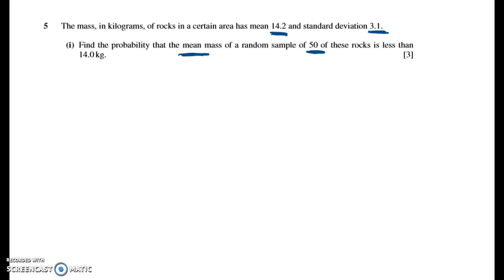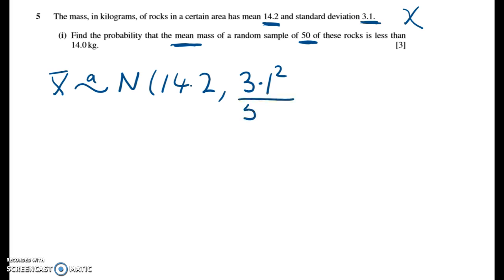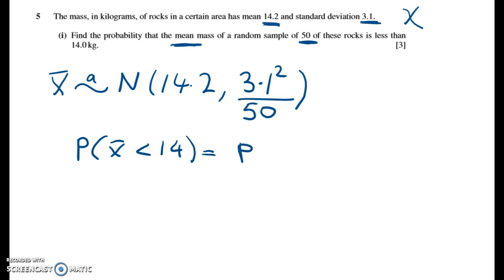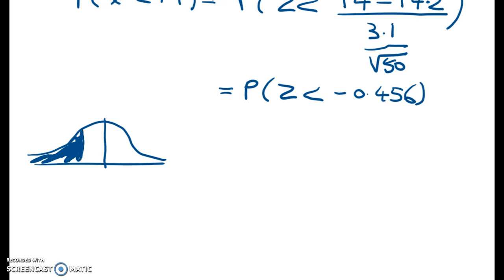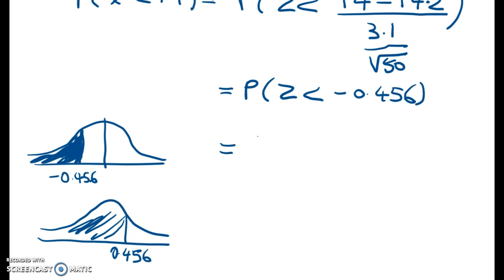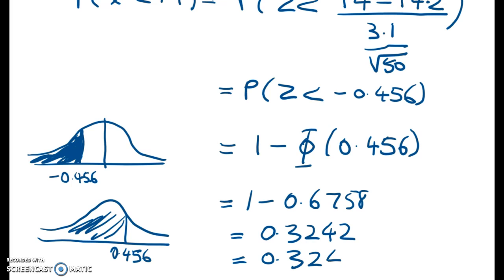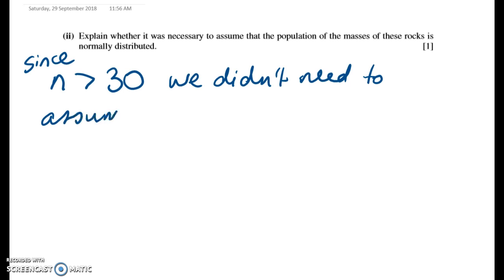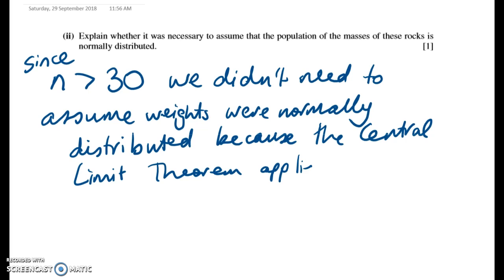13MCA Stats 2 May 2018 Q5